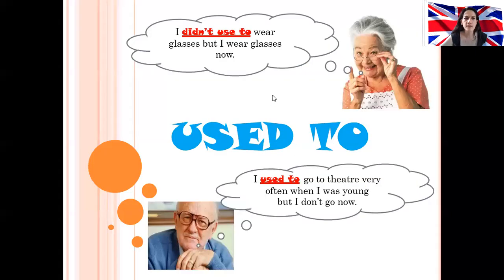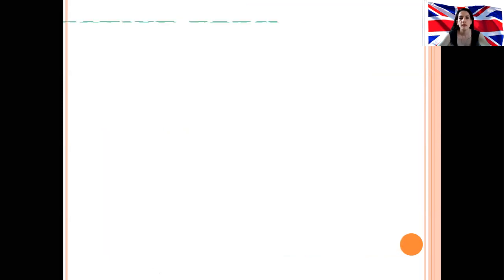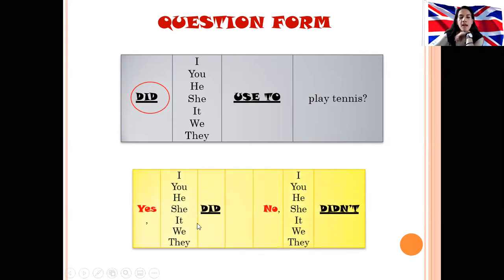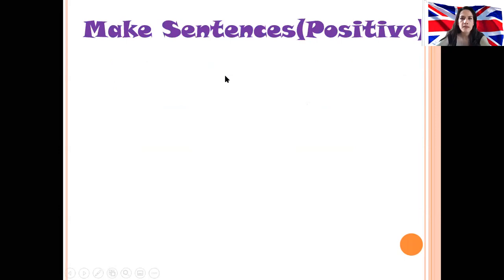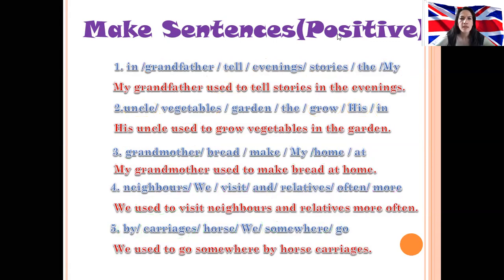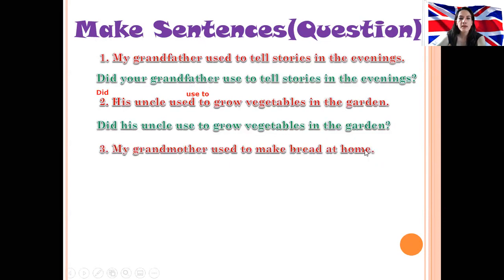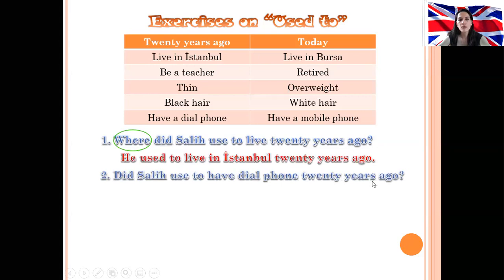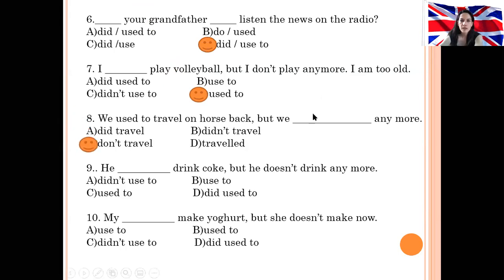Fourth grade class 32 ENGLISH USED TO